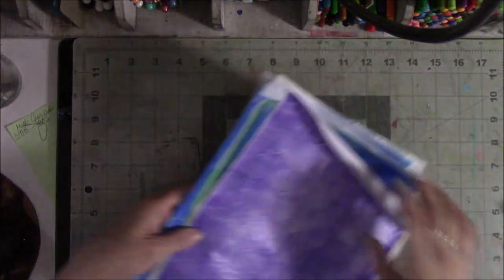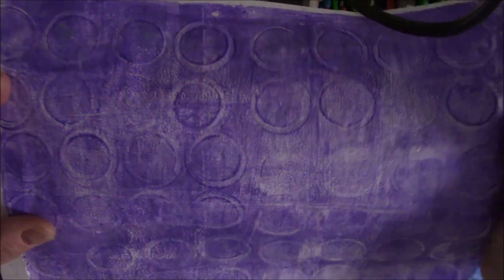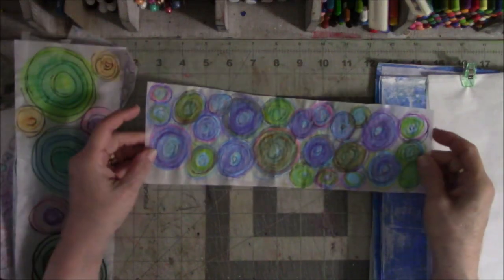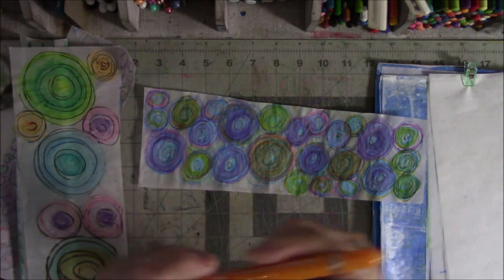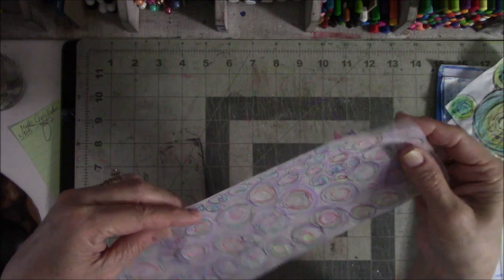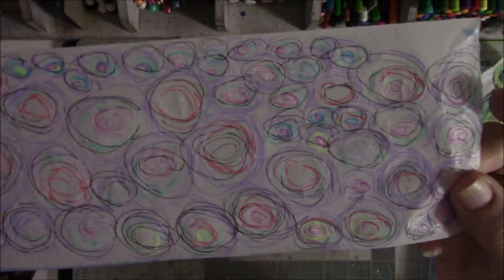Recycled Milk lid Geli Prints